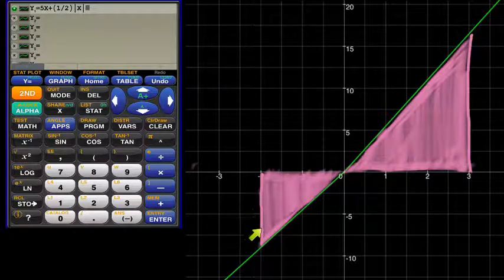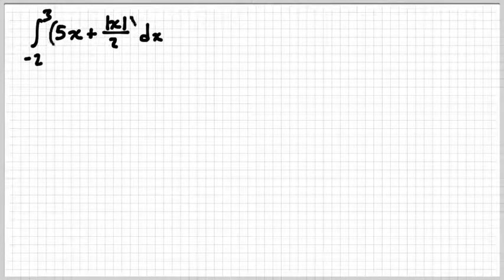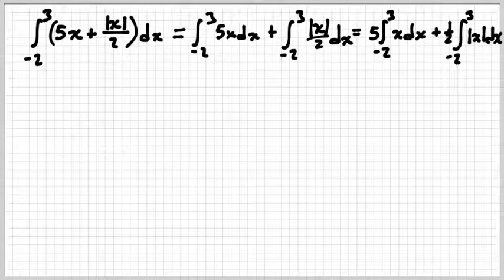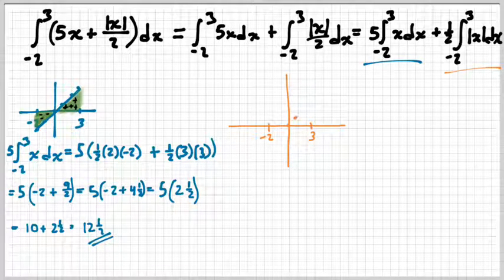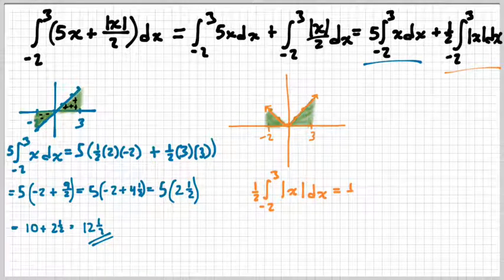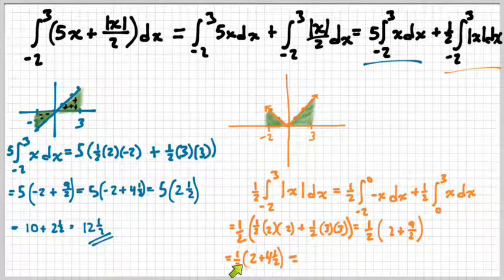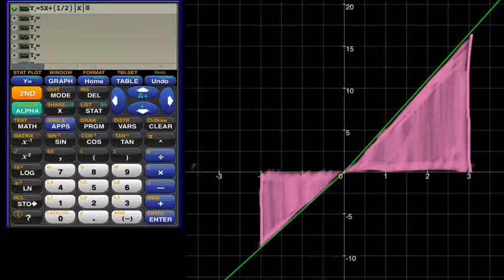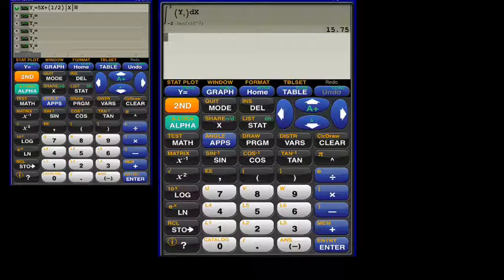Definite Integral Using Geometry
How do you solve a definite integral using geometry? How can you split up an integral?